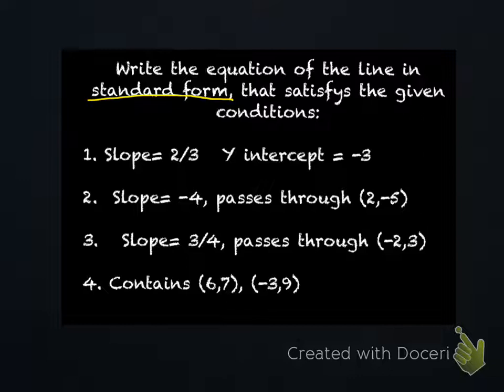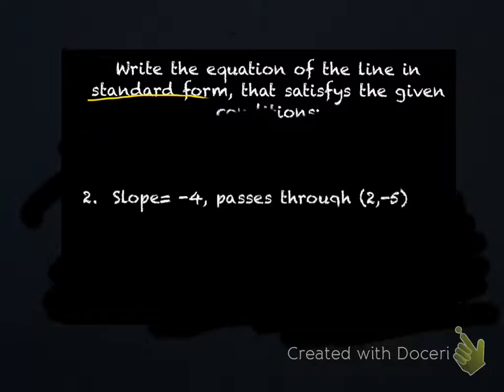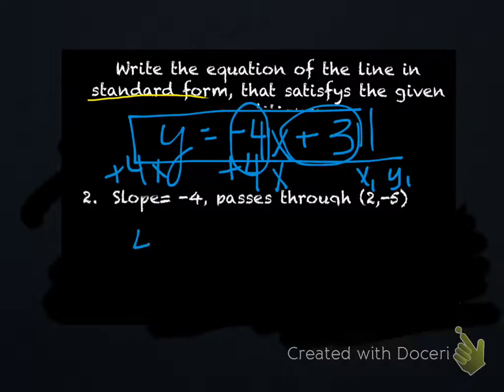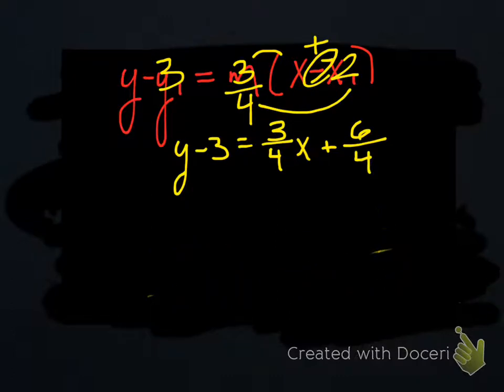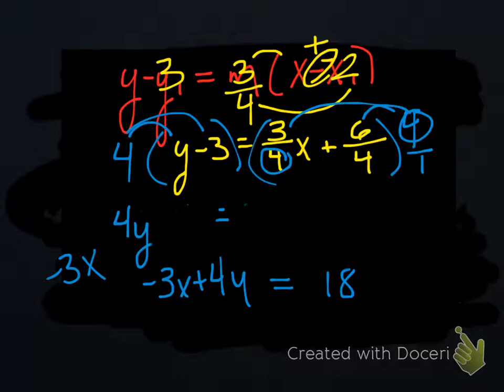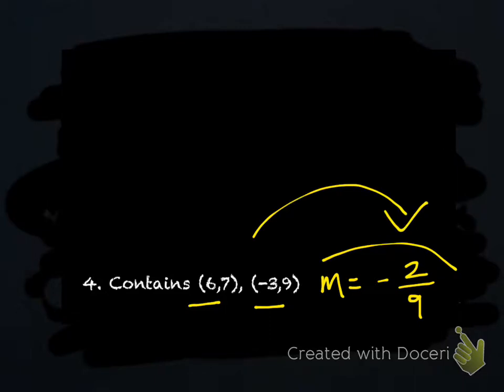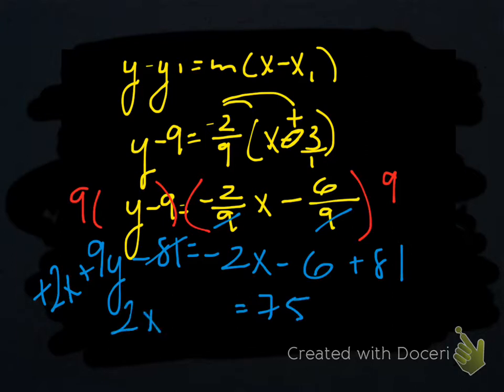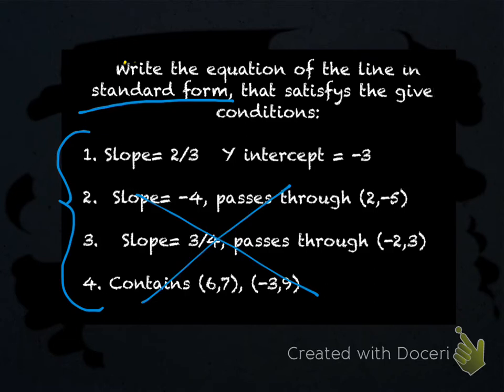Writing an equation using point slope form